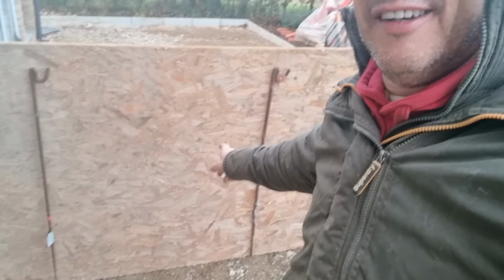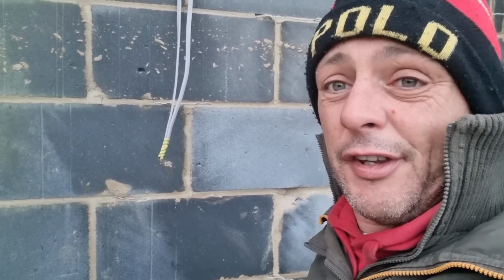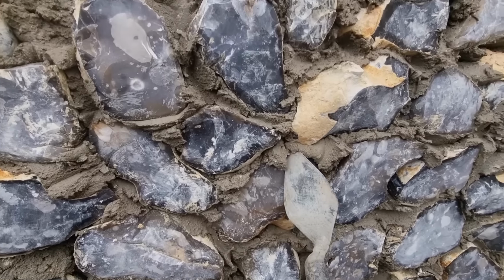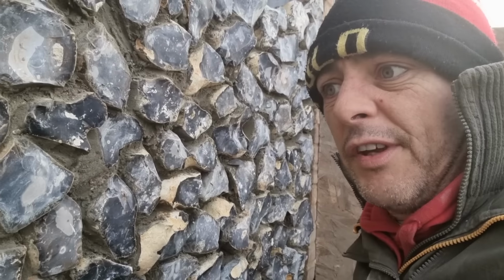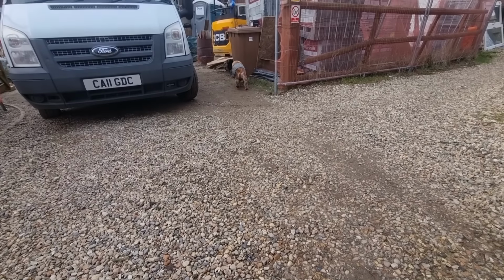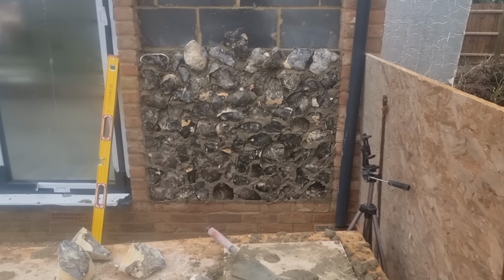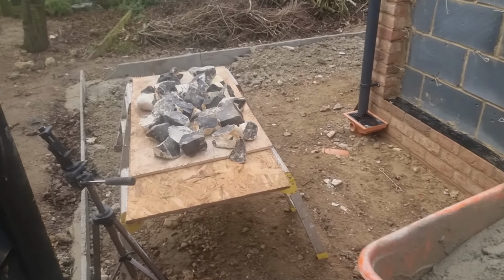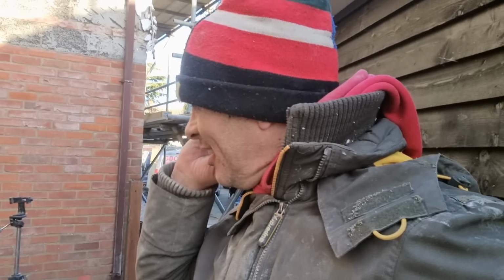Building with flintstones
ALL THE TOOLS USED IN THIS VIDEO!
MAKITA 18volt reciprocation saw
BELLE PETROL CEMENT MIXER
STABILA 600MM LEVEL
STABILA 1200MM LEVEL
MARSHALL TOWN JOINTING IRON
DO YOU WANT THE SAME TROWEL AS TRICKY?

as you can imagine. making video isn't cheap.
oioioioioioioioioioioi

I'LL CATCH YOU IN THE NEXT ONE.